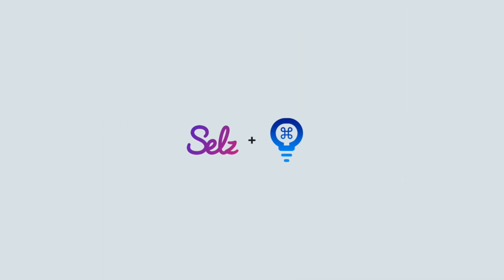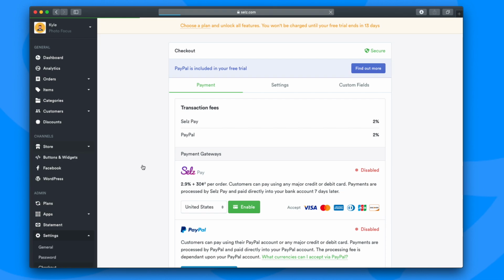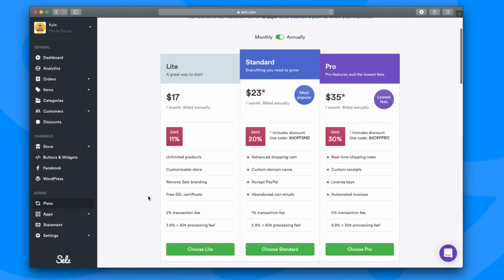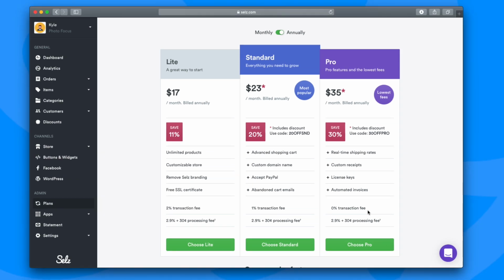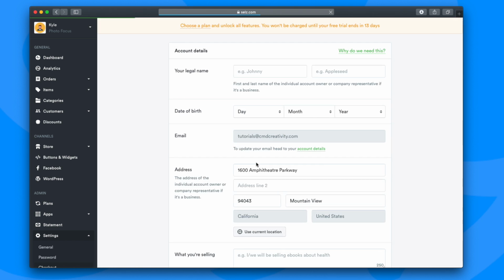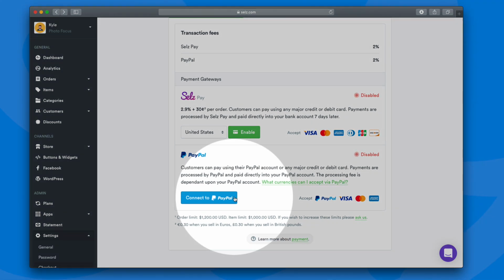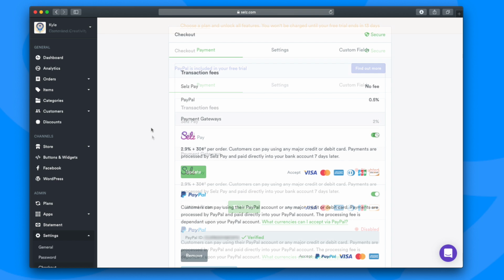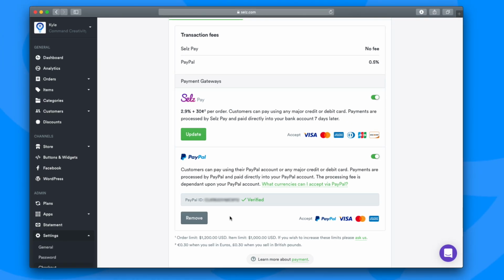How to Get Paid for Selling Products! - Selz Part 2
Welcome back to the Selz series! Are you new to this series? I’d recommend starting from the beginning. In this section, we will learn how to get paid for our products sold on our Selz store. Without correctly setting up our payment gateway(s), there is no way to get paid for what we are selling- and that’s important! I hope you have enjoyed this series so far, it has been a lot of fun to put together. Let me know if you have any questions throughout this section. Enjoy! :)

-Command Creativity